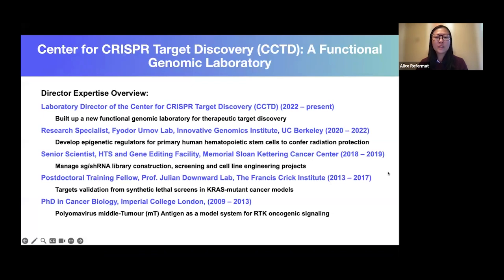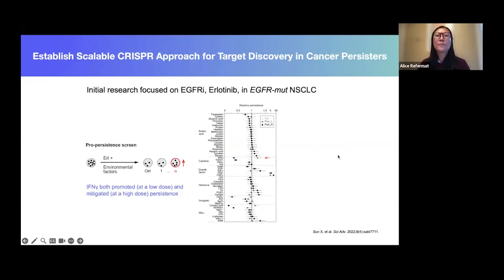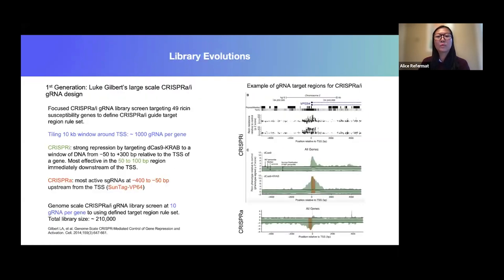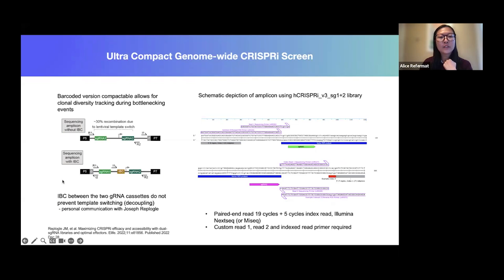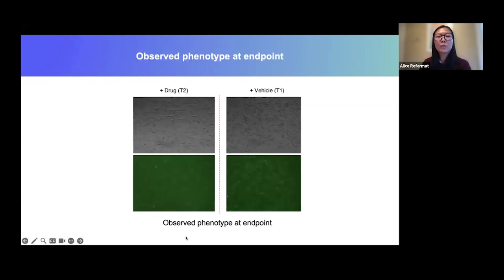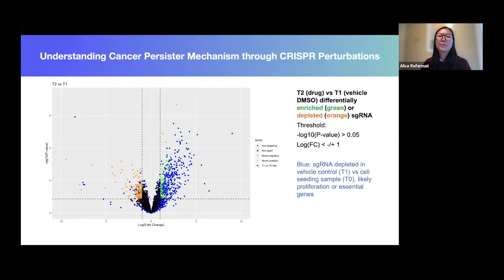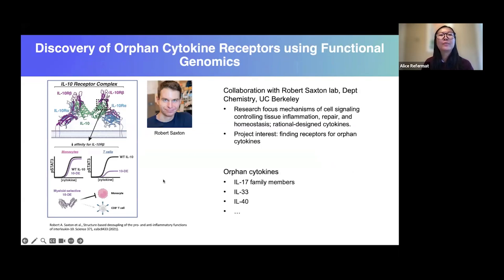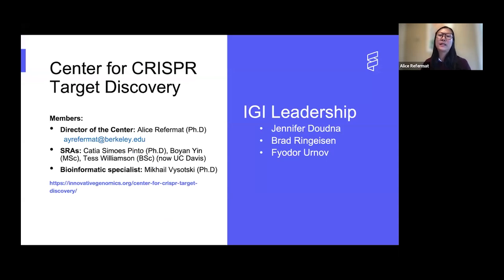Harnessing the power of CRISPR pooled screen technology and practical consideration - Alice Refermat